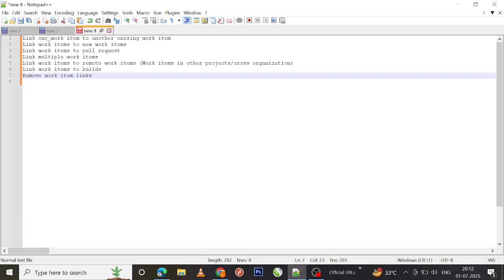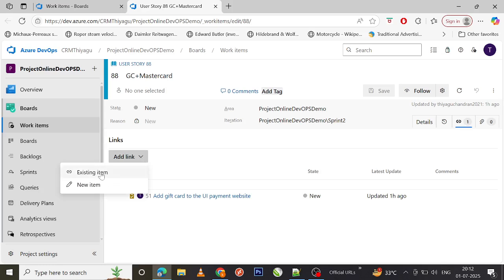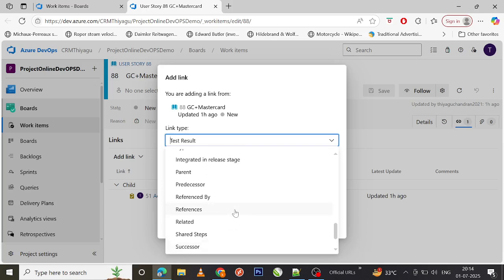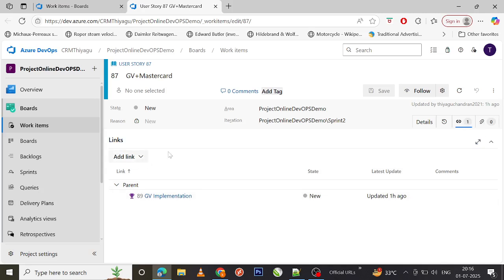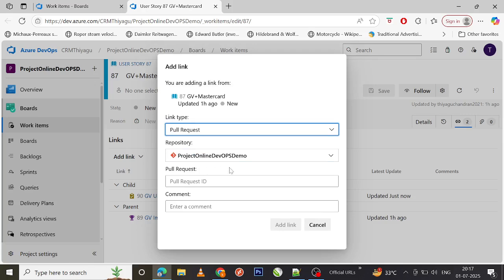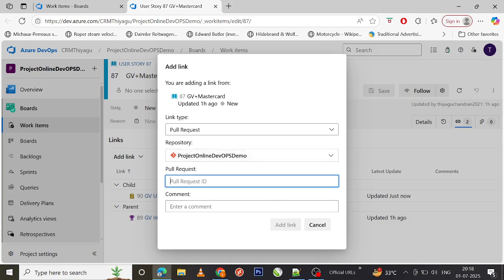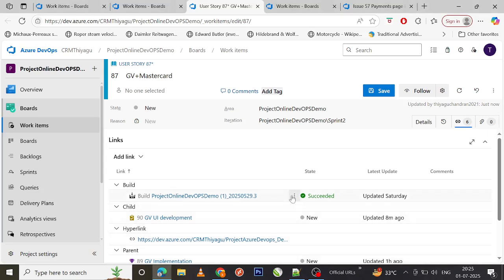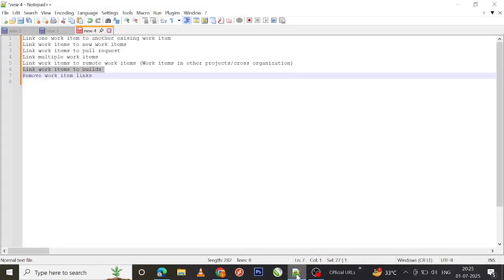Link Work Items to Objects | Azure Boards | Azure DevOps | An IT Professional